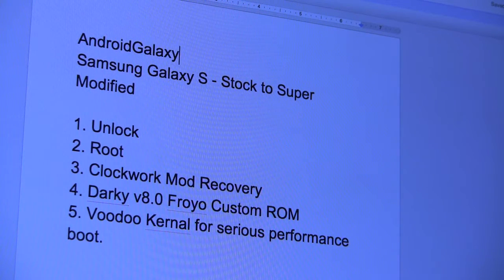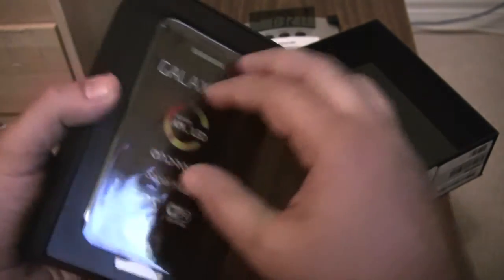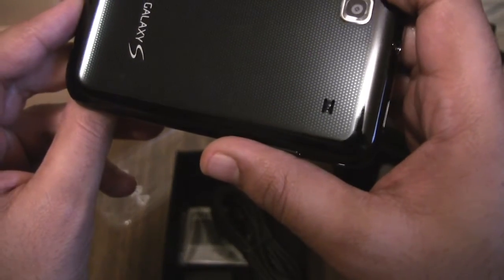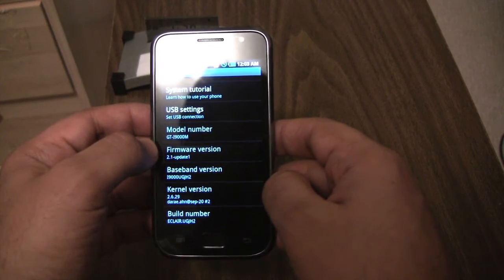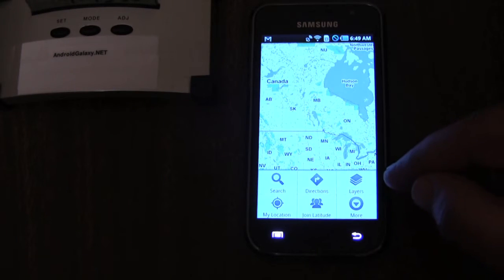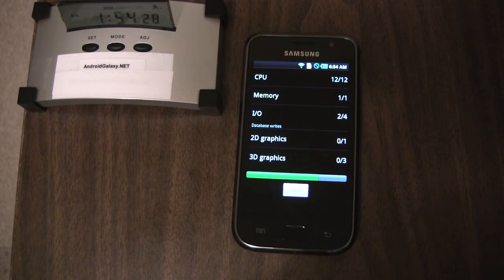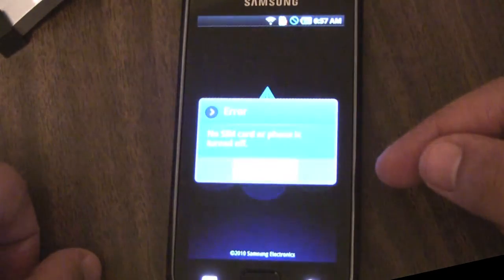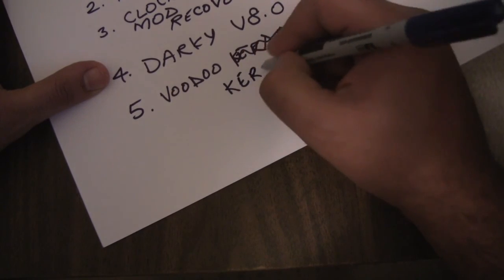Pimp My SGS Part 1/5 - Samsung Galaxy S FULL Upgrade Tutorial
Introduction:
In this 5 part video series, I take a new Galaxy S Vibrant and unlock it, root it, add a custom recovery, flash a custom rom with voodoo kernel, and lagfix it.

Here are the Links to all 5 Parts:

Part 1.

Part 2.

Part 3.

Part 4.

Part 5.